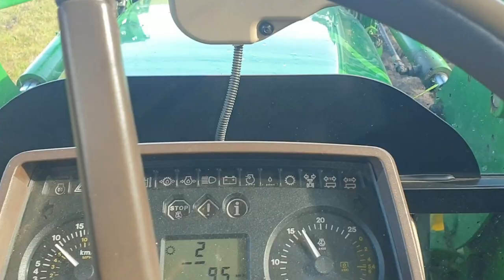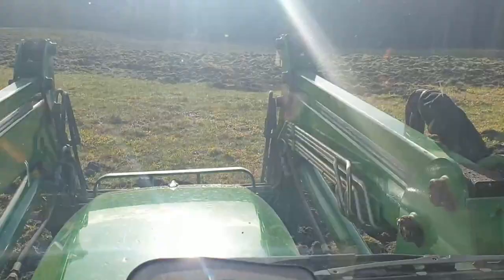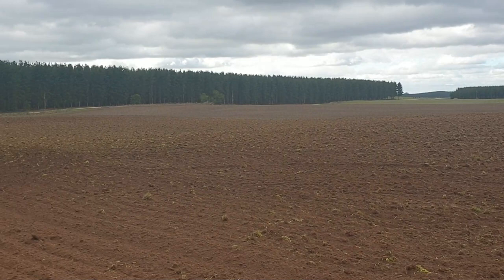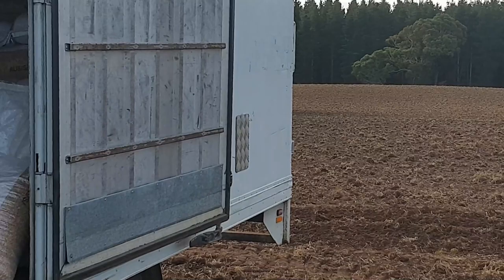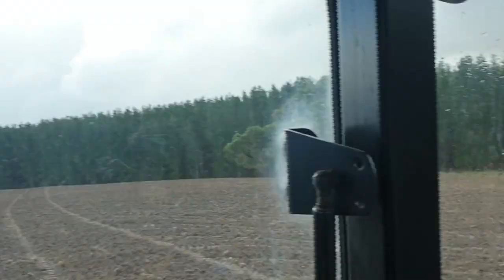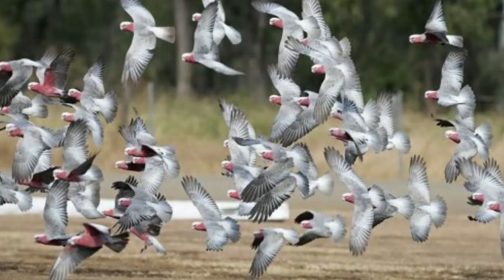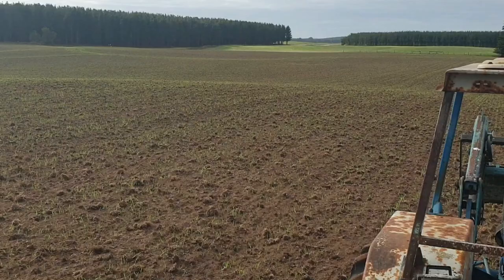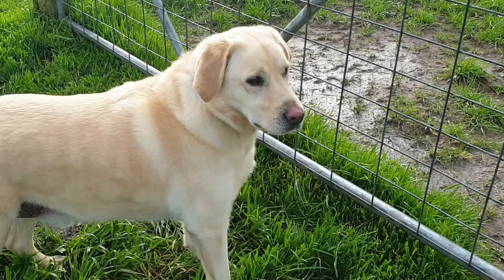Sowing Oats and Barley in the Limestone Coast of South Australia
Sowing oats and barley seeds for the upcoming hay season on our Limestone Coast family farm. We are ploughing a paddock with a John Deere tractor, offset discs, harrowing then sowing with a vintage seed drill.  Pesky Australian Galahs try their best to destroy the crop but our old Ford 4610 tractor saves the day.